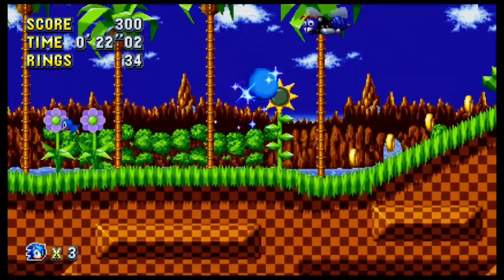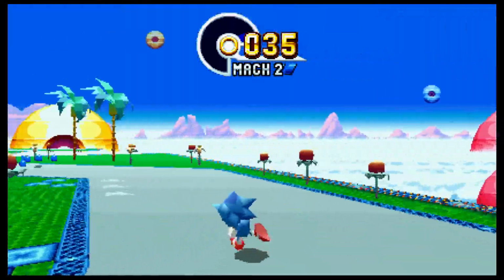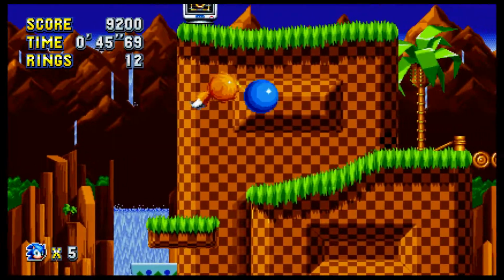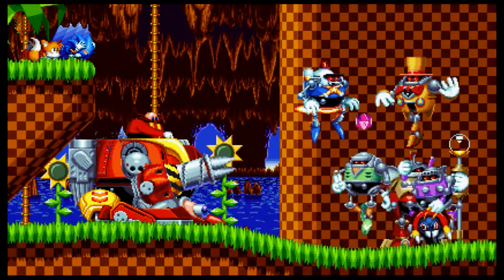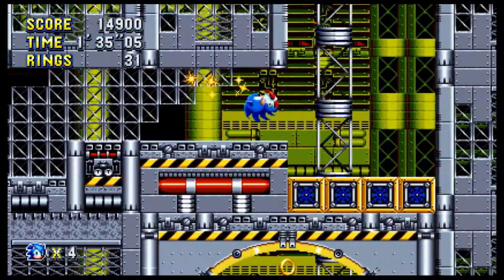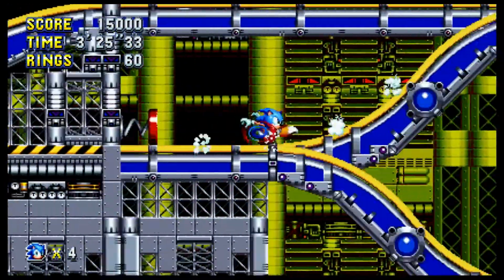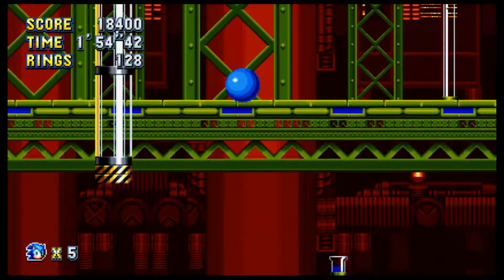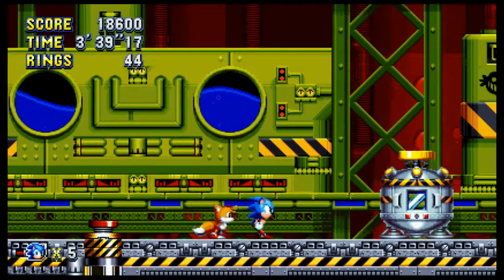Sonic Mania Ep. 1- Nic Sucks At The Blue Spheres The Game Series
Welcome back to me sucking at video games!